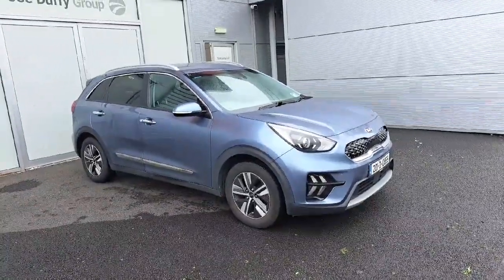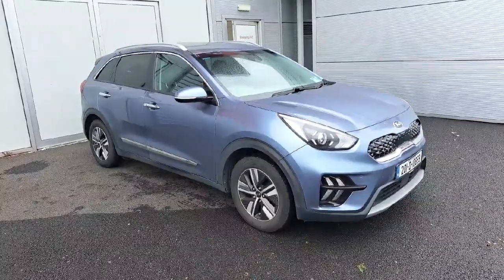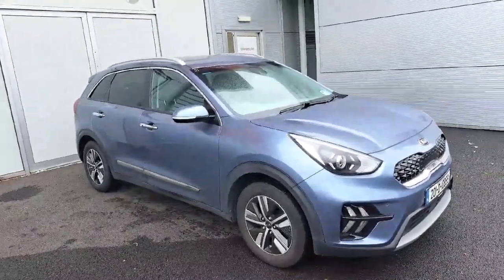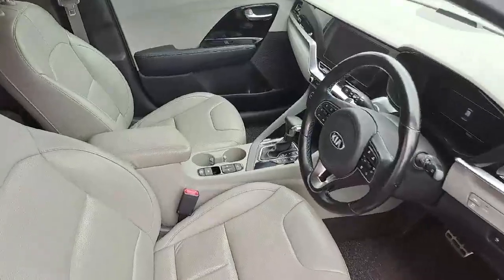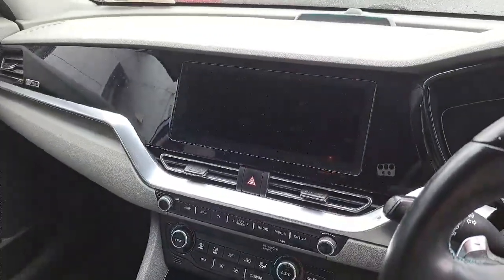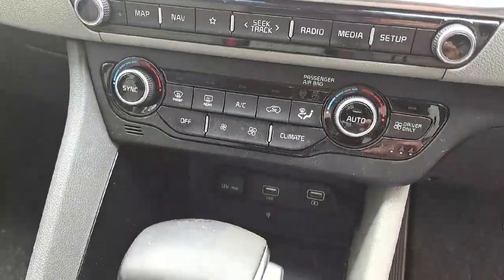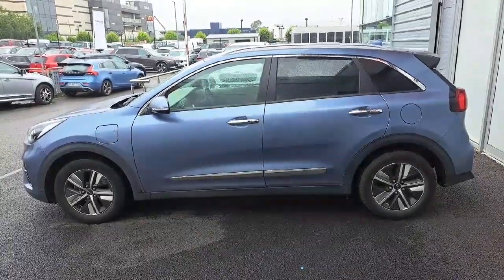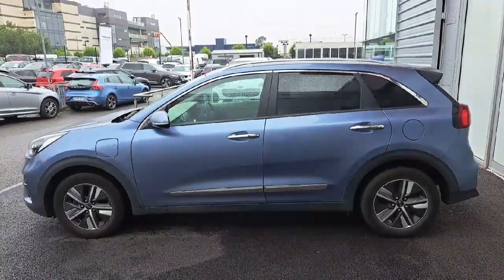201D10859 - 2020 Kia Niro PE Phev 5DR Auto RefId: 392901